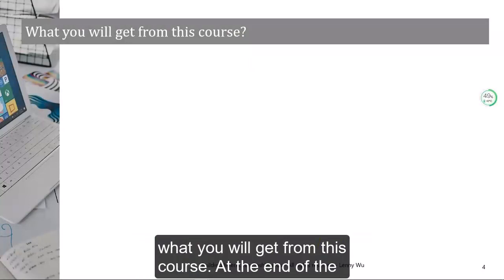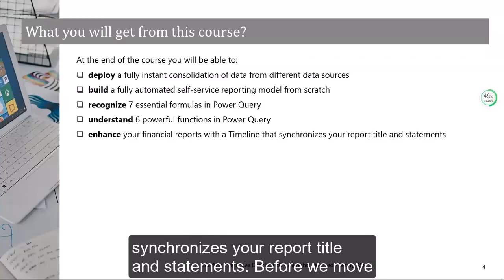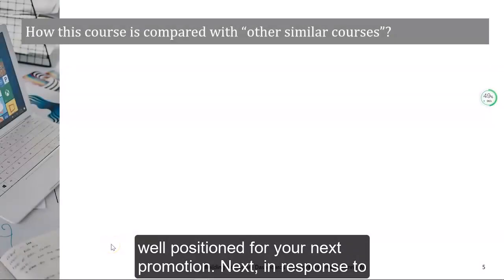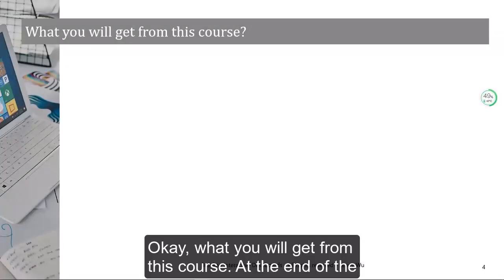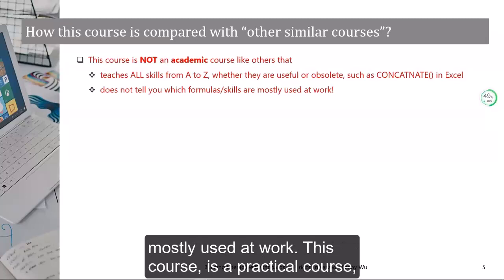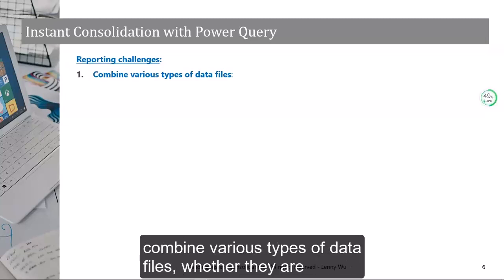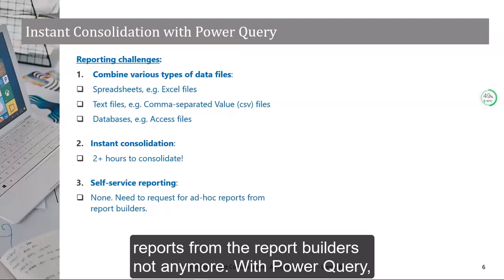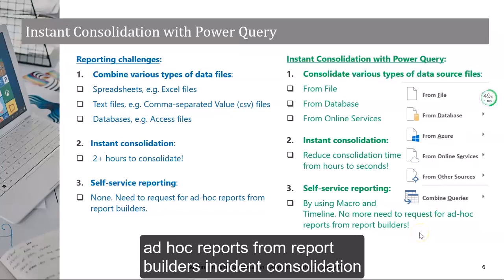Power Query Part 2 Building an Instant Consolidation | Excel CPE on Cpethink.com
Check out the full course on our and get CPE credits.

🔍 Overview
Unlock the full potential of Power Query in Microsoft Excel with "Power Query Part 2: Building an Instant Consolidation".

Led by finance and Excel expert Lenny Wu, this course offers an in-depth understanding of Power Query's advanced functions, essential formulas, and innovative techniques for self-service reporting and data consolidation.

🕒 Timestamps
0:00 - Introduction to Power Query and Course Overview
1:10 - What You Will Learn: Course Outcomes
2:35 - About the Instructor: Lenny Wu's Background
4:50 - Course Purpose: Why Choose This Course?
6:30 - Comparing This Course with Others
8:15 - Practical Skills Taught in the Course
9:40 - Power Query's Role in Financial Reporting

📌 Key Takeaways
✅ Deploy Instant Data Consolidation: Consolidate data from various sources efficiently (0:01:10).
✅ Automate Self-Service Reporting: Build a self-service reporting model from scratch (0:01:15).
✅ Learn Essential Formulas and Functions: Master seven essential formulas and six powerful functions in Power Query (0:01:20).
✅ Enhance Financial Reports: Integrate timeline controls for dynamic report customization (0:01:25).
✅ Instructor's Expertise: Lenny Wu's extensive background in finance, Excel, Power Query, and more (0:02:35).
✅ Practical Course Approach: Focus on relevant, job-ready skills for financial reporting and modeling (0:06:30).
✅ Overcome Traditional Reporting Challenges: How Power Query simplifies data consolidation and reporting (0:09:40).

✅ Instant Results: Drastically reduce data consolidation time from hours to seconds.
✅ Self-Service Reporting: Empower users with self-service options, reducing reliance on report builders.

✨ Join Now: Enhance your Excel skills, streamline your reporting process, and position yourself for career advancement with Power Query expertise. Enroll in "Power Query Part 2: Building an Instant Consolidation" today!